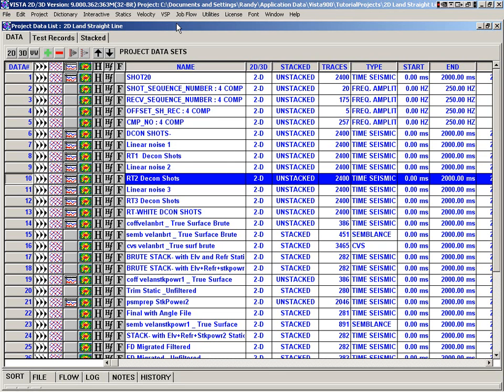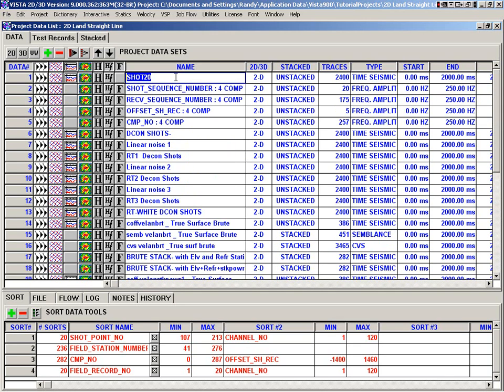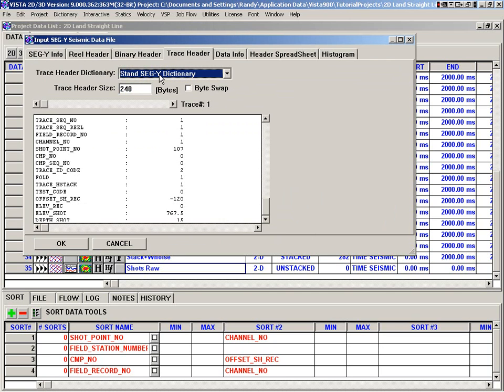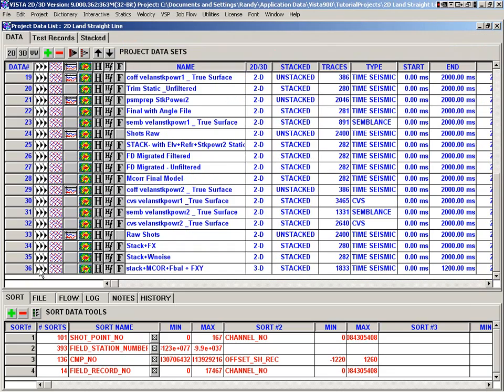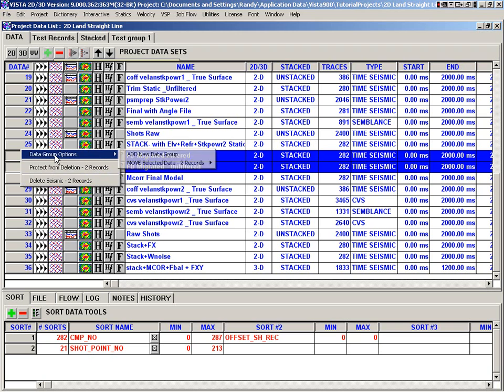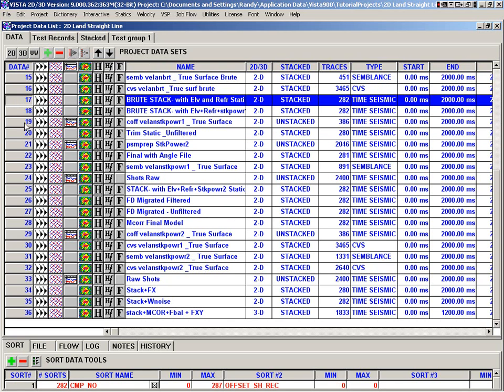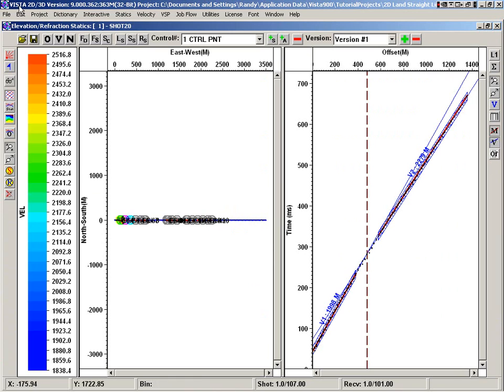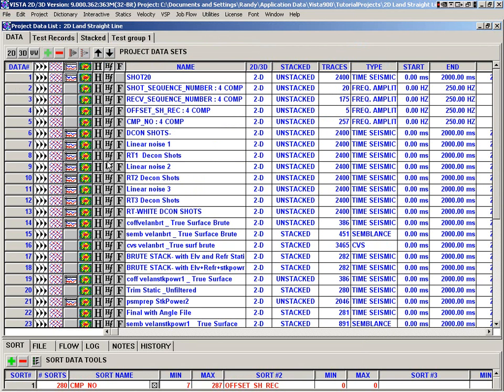VISTA : Project Data List Part1